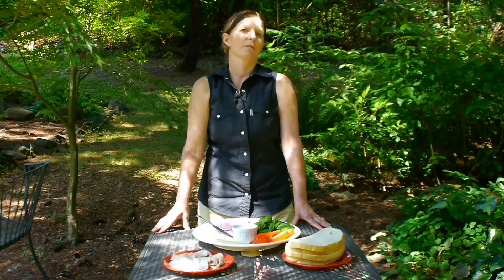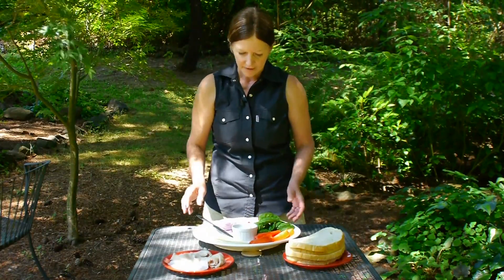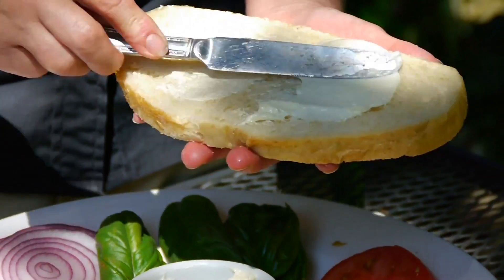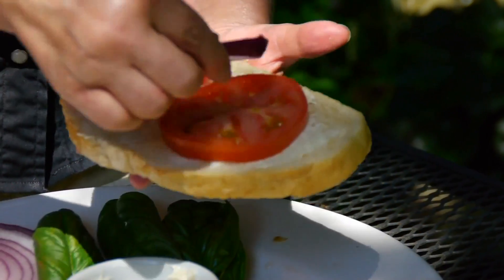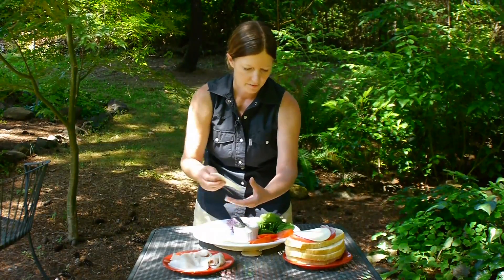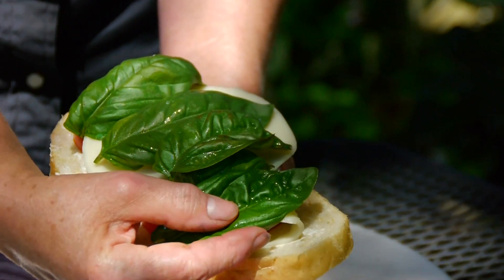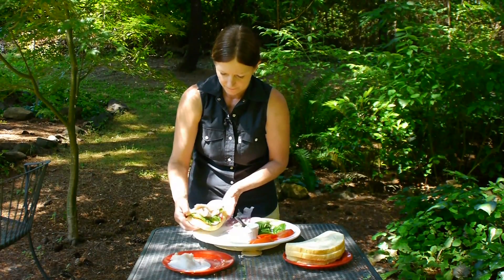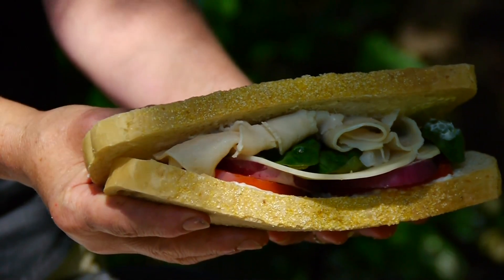Harvesting & Using Edibles From Your Garden : How to Make a Basil Sandwich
To make a delicious basil sandwich, try using either regular basil or lettuce leaf basil as the greenery alongside turkey or other lunch meat, tomato, onion cheese and your favorite bread. Discover a new sandwich sensation in this free video on harvesting and using edibles from your garden.

Series Description: Your green thumb will add some greenery to your plate with the help of these tips for harvesting and using edibles from your garden. Learn a variety of helpful kitchen techniques in this free video series.